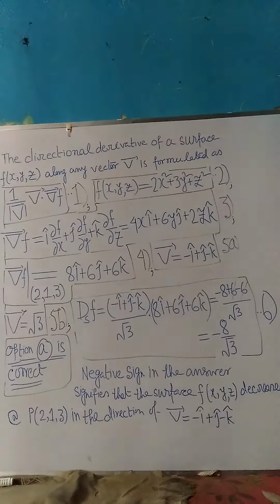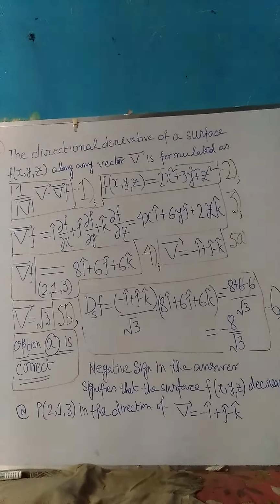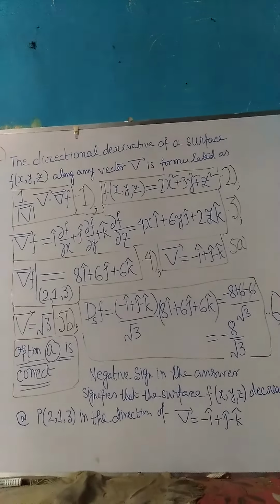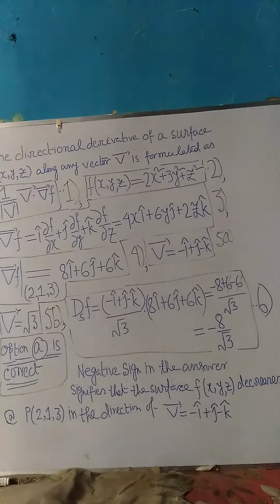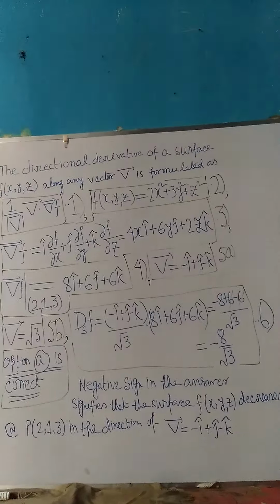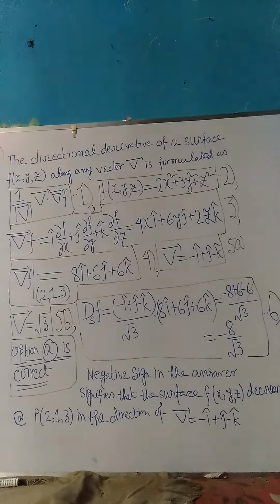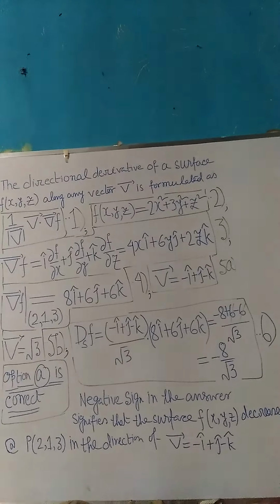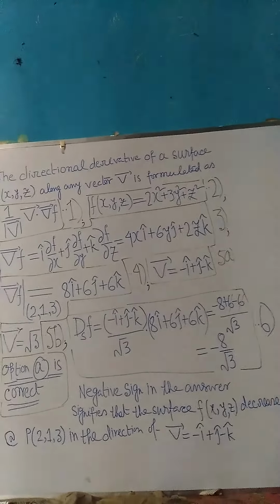December 29, 2020